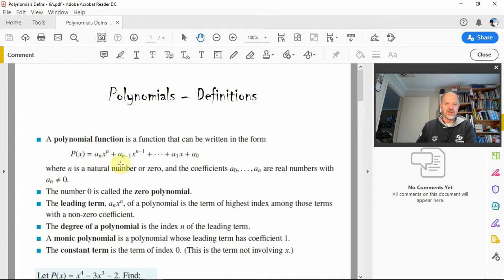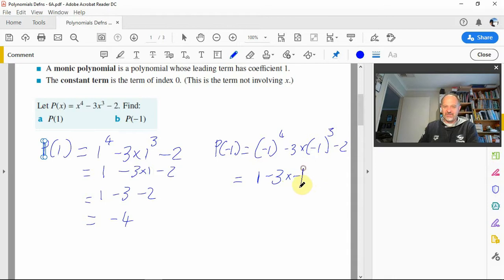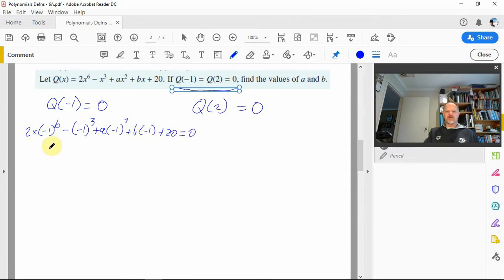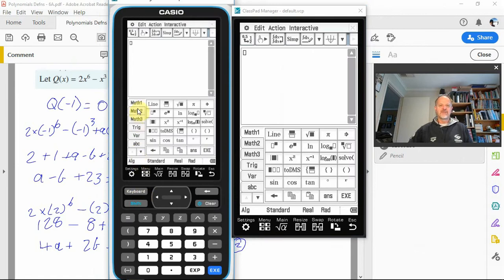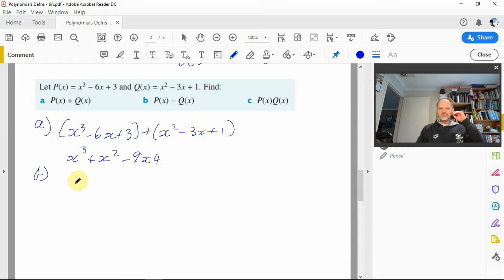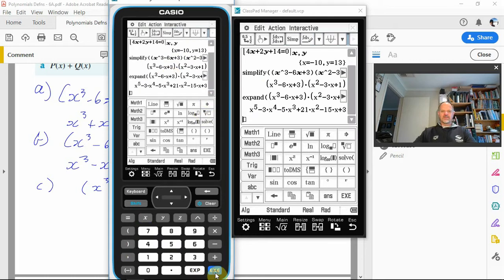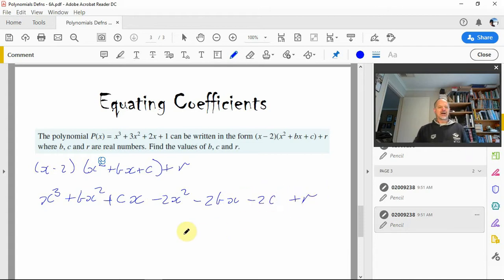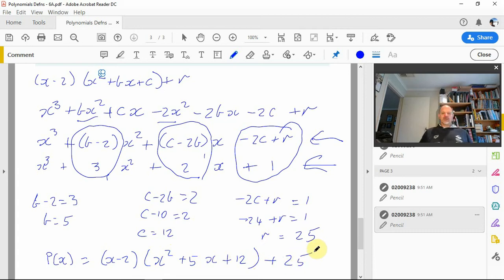Polynomial Definitions - 6A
Know the definitions of polynomial, coefficient, degree, constant term
Be able to equate coefficients.